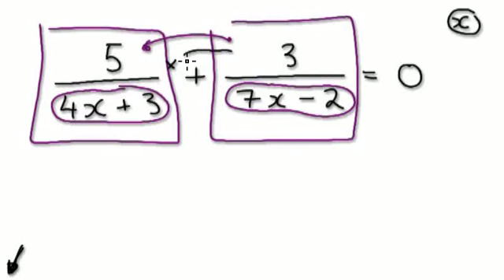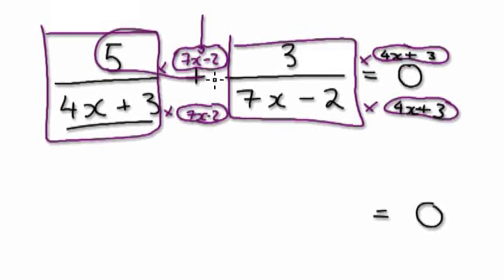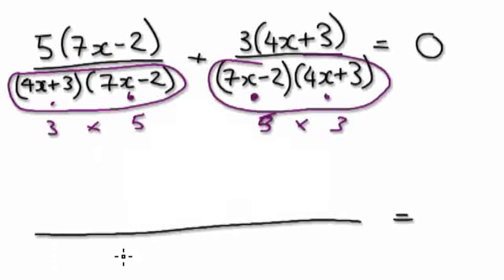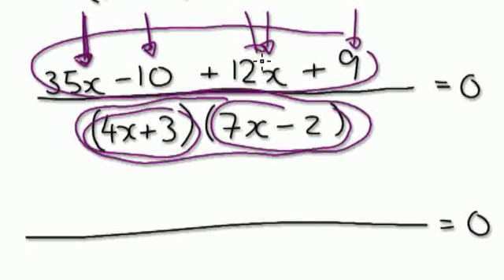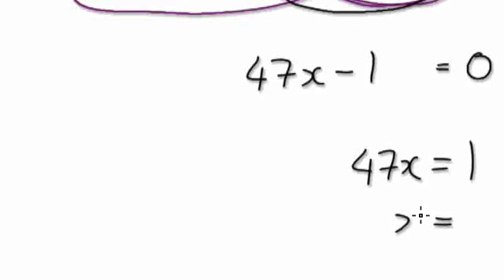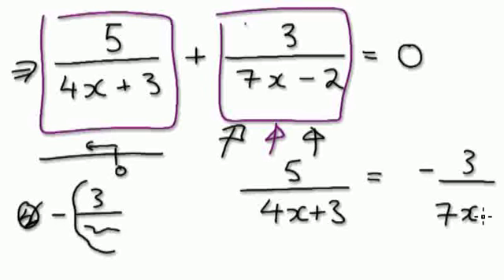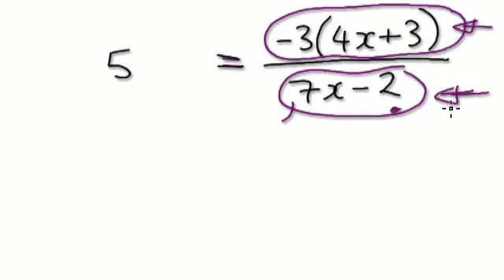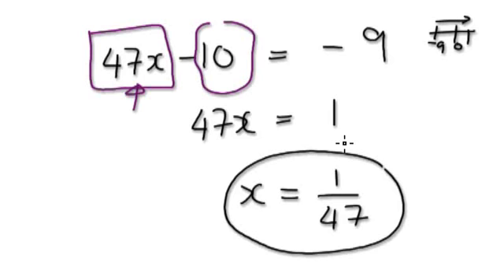Video 297 - Algebraic Manipulation 26